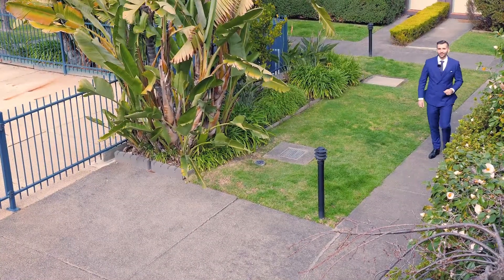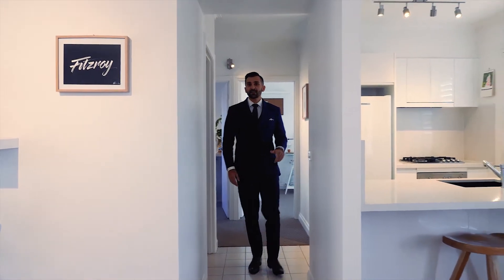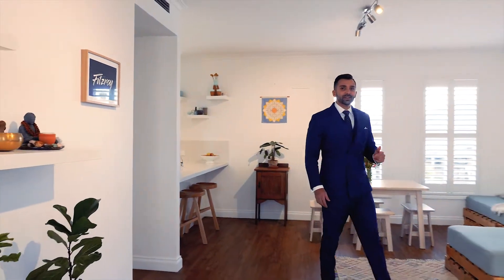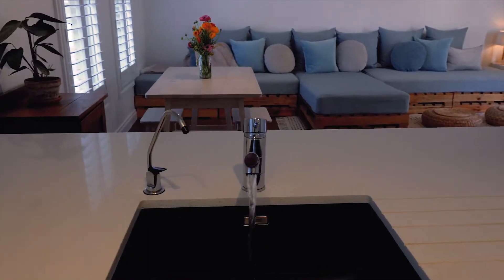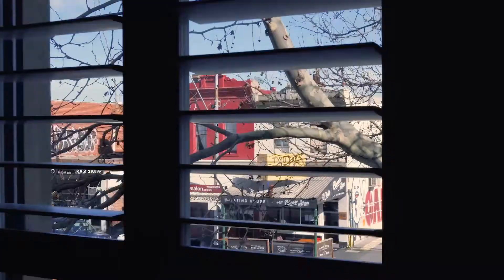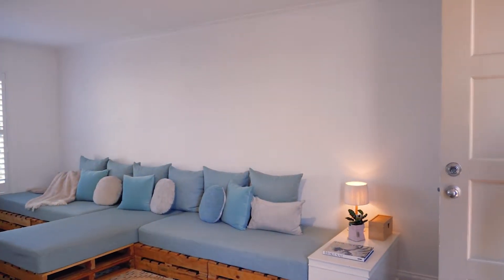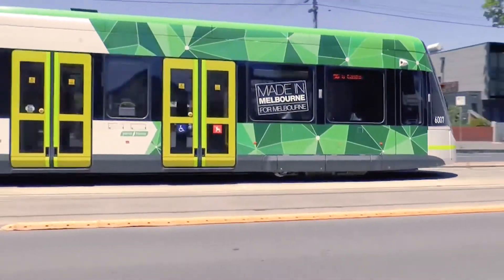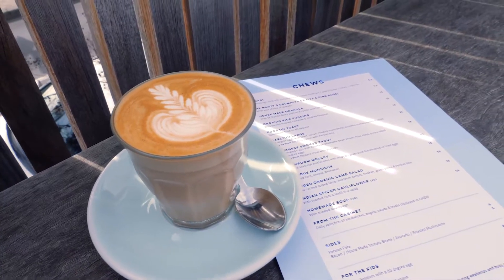41/682 Nicholson Street, Fitzroy North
- Large Private Terrace
- Boutique low-rise complex
- Car Park on Title
- Resort Style Facilities
- Large Renovated Kitchen
- Kitchen and Shower Water Filtration System
- Natural Light Throughout
- Tram Stops Right At Your Doorstep
- LED Lighting Throughout
- Double Glazed Windows & Plantation Shutters
- NBN Available

Move in just in time for summer to enjoy the enormous private terrace and resort style pool of this ready-to-move-into apartment. Securely set on the first floor of low-rise boutique Nicholson Gardens.

The interior immediately impresses with the enormous dimensions of the open living which is complimented by the tastefully dressed windows with plantation shutters allowing natural light to flow throughout. This practically planned layout also features a large renovated kitchen with island bench, stone bench tops, stainless steel fittings and new appliances. Two identical bedrooms with built-in mirrored robes, and renovated bathroom with laundry facilities.

Perfectly placed on Nicholson Street where you can take full advantage of the inner-city lifestyle. This fantastic first home or intelligent investment is a walk away from Edinburgh Gardens, Schools and University Campus', Fitzroy North Library or jump on the 96 tram (tram stop near building entrance) and ride through the CBD to St Kilda.

Residents of  Nicholson Gardens have created a true community feel where they can revel in the gorgeously landscaped and well maintained courtyard that surrounds the sparkling blue resort-style swimming pool and barbecue facilities.